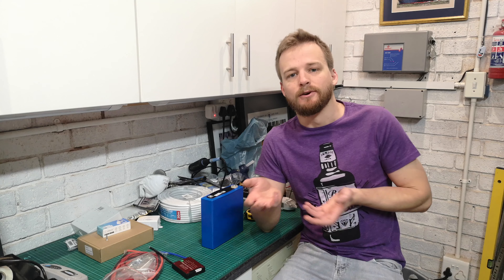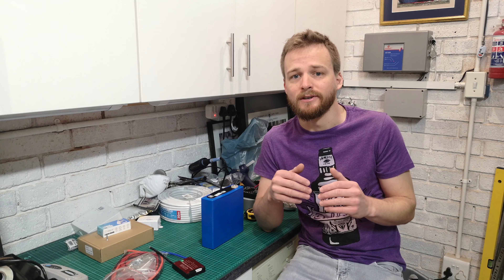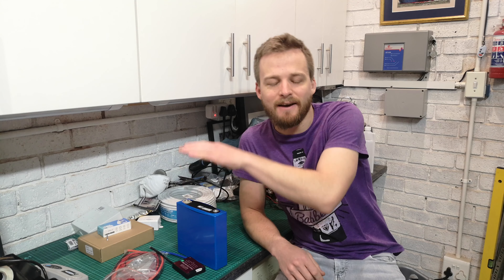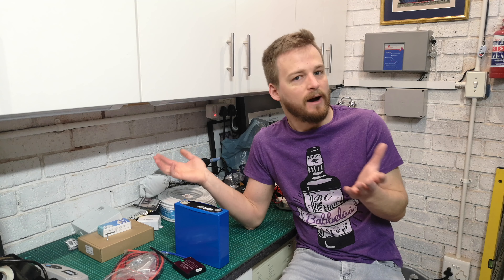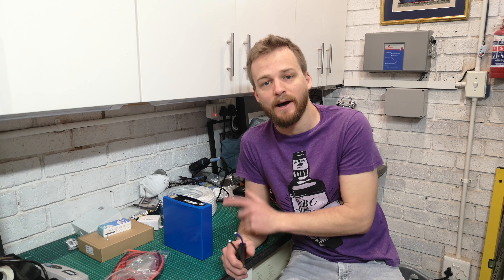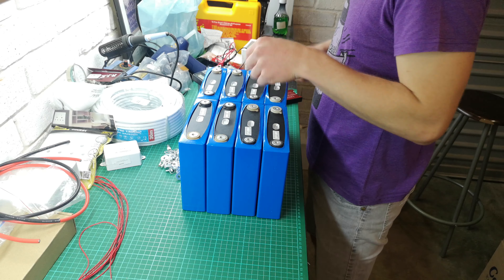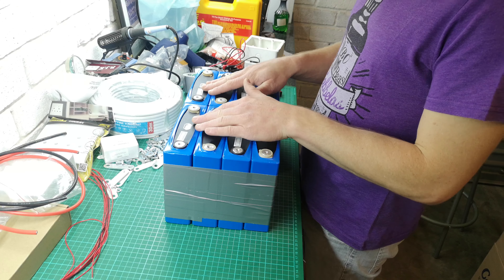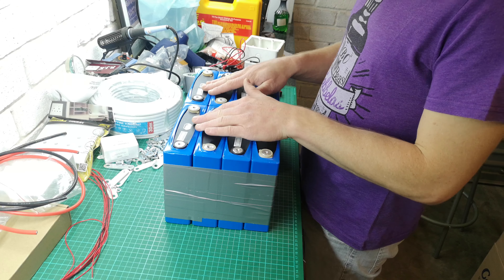HOW TO BUILD A BATTERY (LiFePO4) | DIY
Load shedding is back (well, it never really left) and it's time for me to upgrade my home backup system. I opted to build a LiFePO4 battery using 2nd life cells.

If you have any suggestions or questions, please put them in the comments below, and if you enjoyed this video please consider giving it a like and subscribing to the channel!

Should you attempt to do any project based on the instructions given in this video it is at your own risk. I take no responsibility or liability for any injury or loss as a result of this video.

Remember, power tools and electricity can be dangerous. Always follow the manufacturers recommendations and warning labels. Always use the correct PPE, avoid loose clothing and make sure that long hair is tied up out of the way of any rotating part.

Remember, you are responsible for your own safety! Don't be doff.